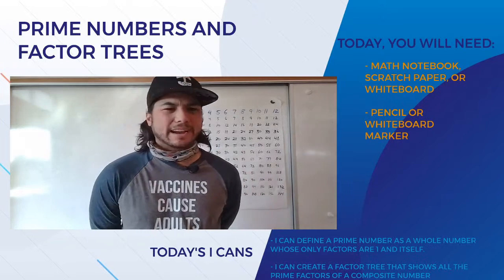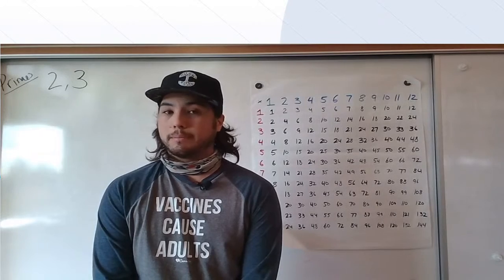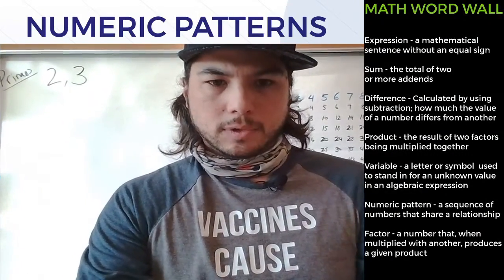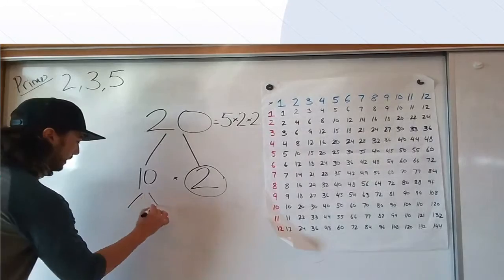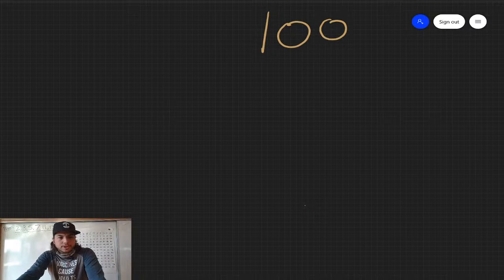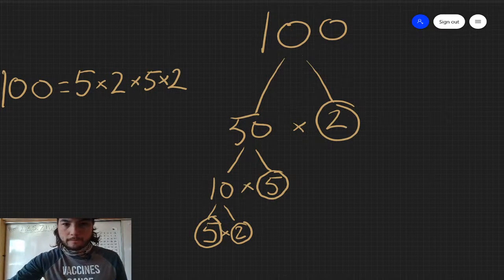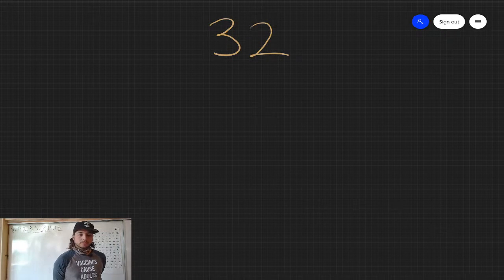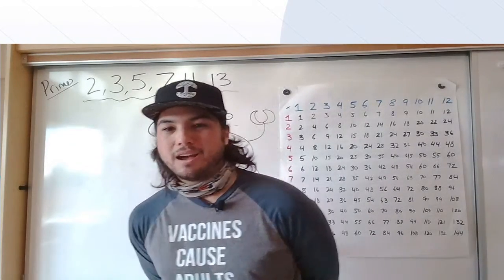Prime Numbers and Factor Trees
Let's dive deeper into two concepts we've only just begun to study: prime numbers, and factors of a larger whole number.